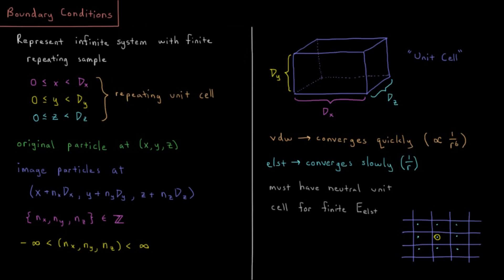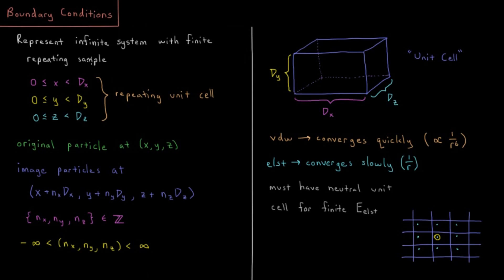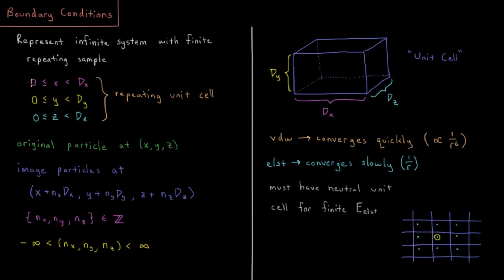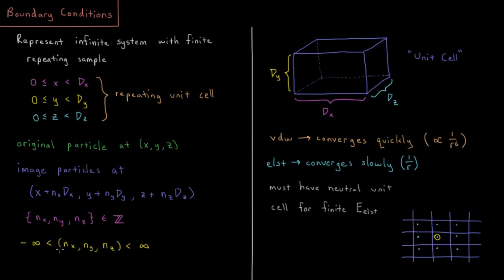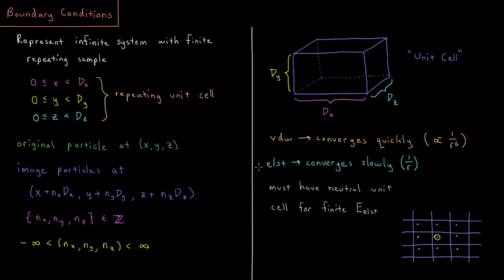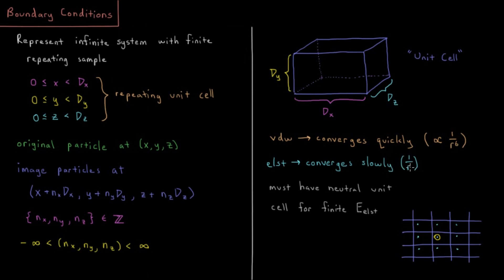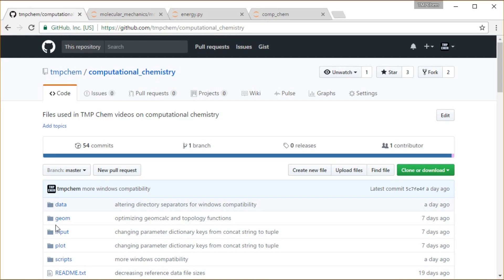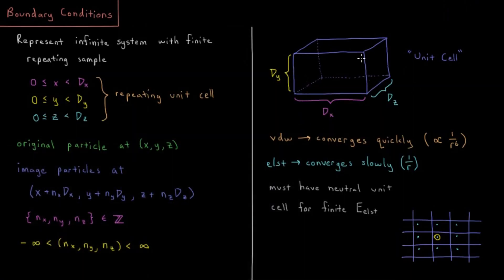Computational Chemistry 3.7 - Boundary Conditions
Short lecture on boundary conditions in molecular simulations.

In principle, we want to simulate very large molecular systems, but due to finite computing power, our system size must be limited. Repeating boundary conditions allow us to use a unit cell and image particles to represent an infinite system with a small, reasonably sized subsample.

--- Video Links ---

--- Social Links ---

--- Equipment ---

Drawing Tablet: Wacom Intuos Pen and Touch Small

Drawing Program: Autodesk Sketchbook Express